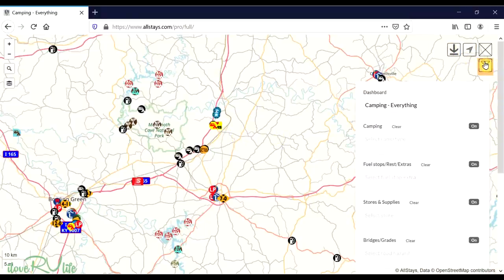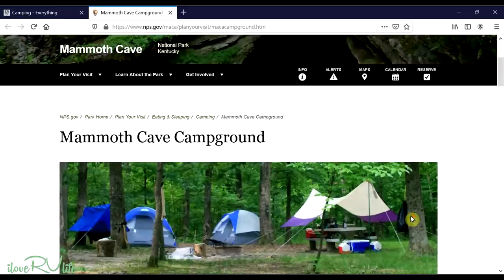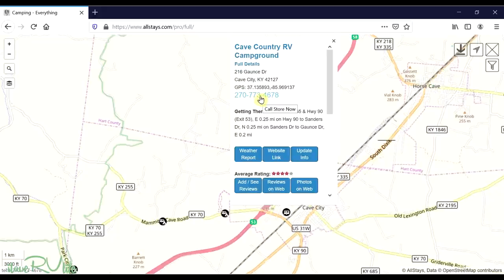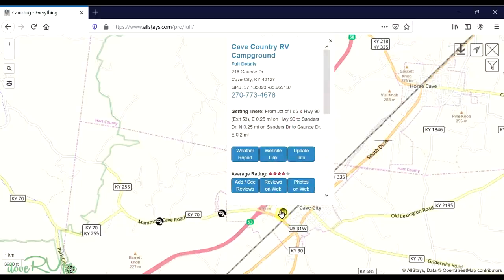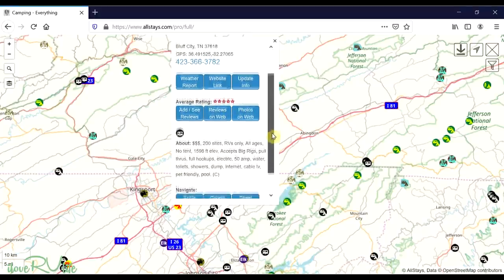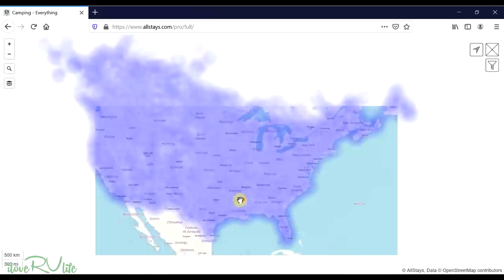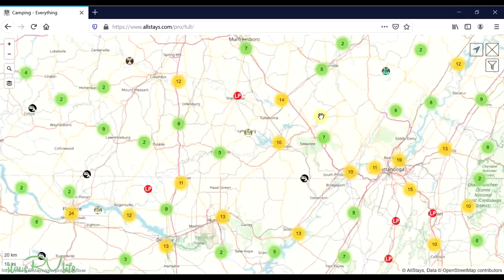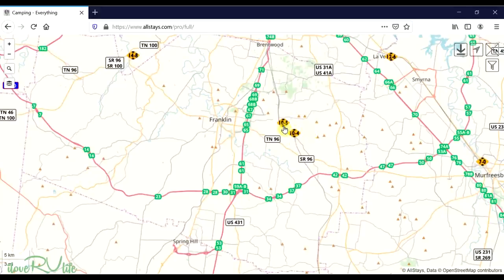RV Travel and Allstays Pro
ilovervlife AllstaysPro RVtravelplanning For the past several years, we have used Allstays Pro as our primary tool for our RV travel planning. There are a wide range of apps and sites an RV traveler can choose and I suspect we have tried most. This isn’t an effort to share what is good or bad with the various RV travel and campground apps and website, but to share why we choose Allstays Pro for our needs and how the it used.